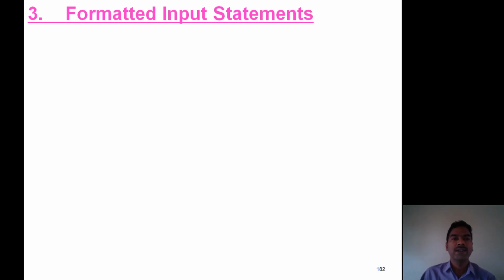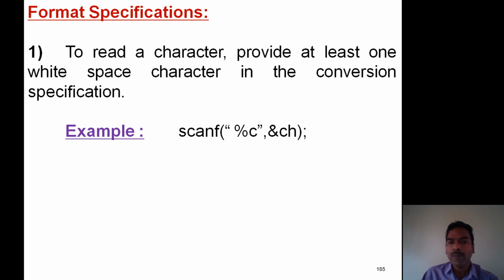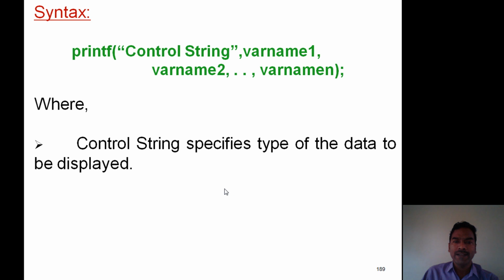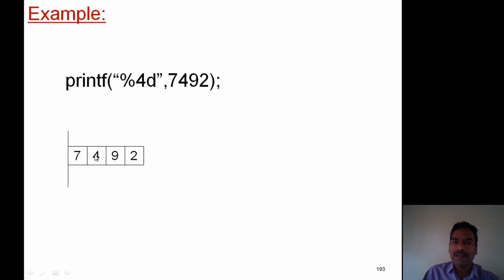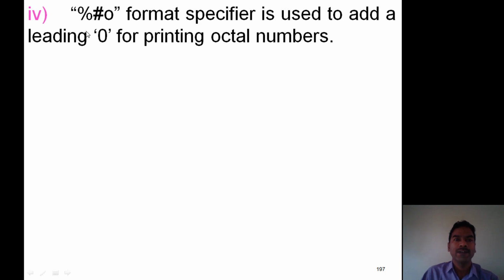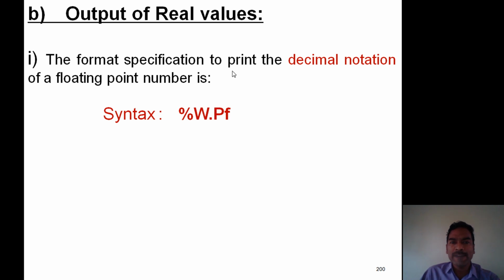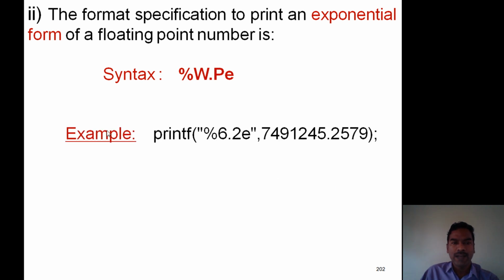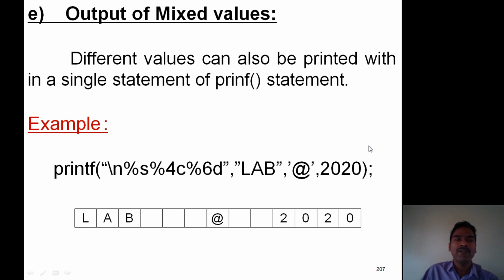SHABBIR CPDS UNIT I Video 14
Formatted I/O Statements